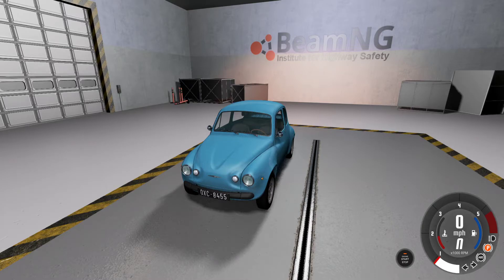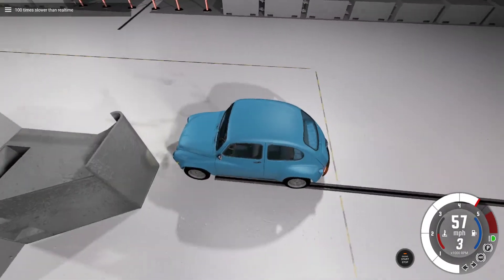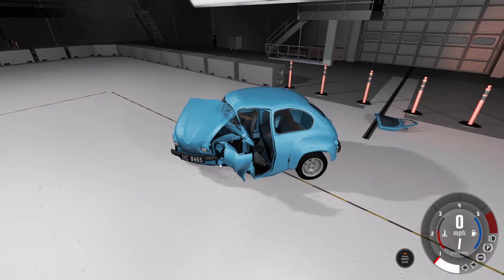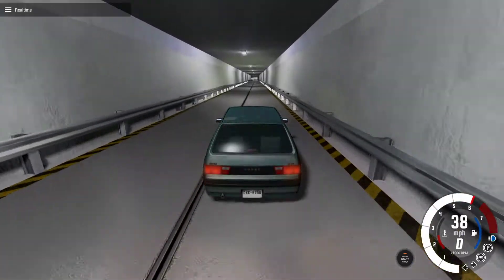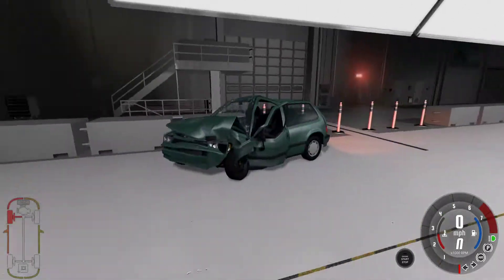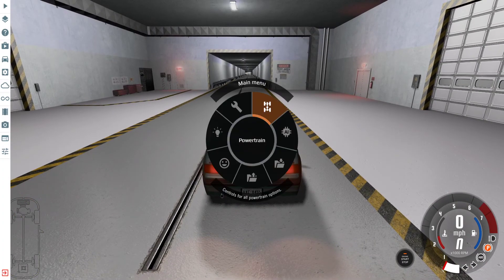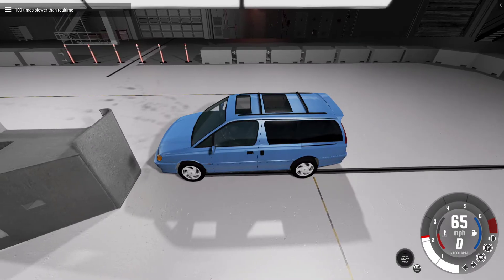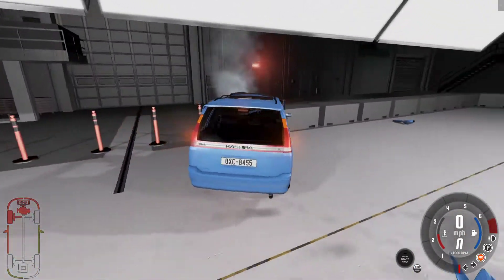BeamNG.drive - Small Overlap Crash Test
Is the small overlap crash test truly the most devastating frontal impact a car can come across? Let's find out.